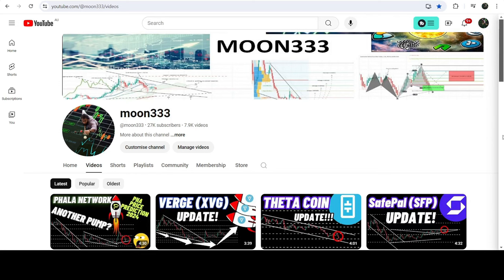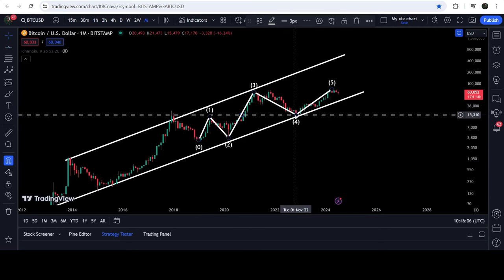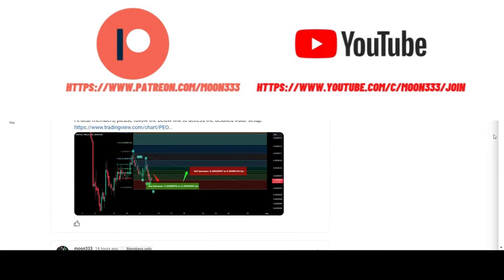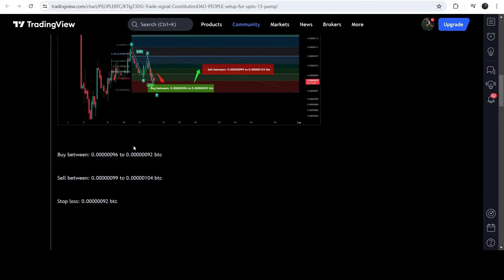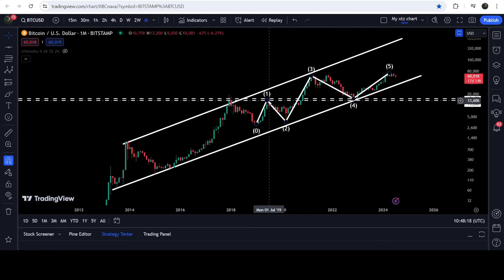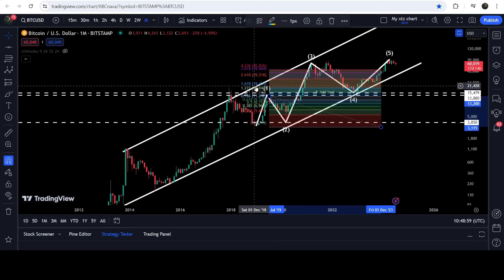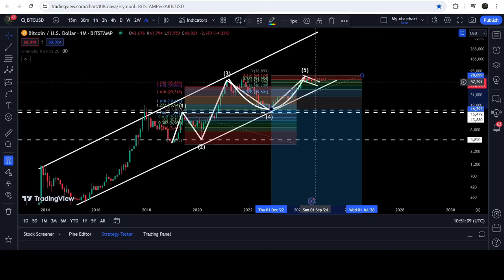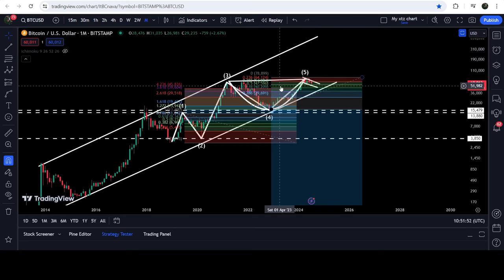Bitcoin Price Prediction Today | BTC Elliott Wave Analysis | Higher Than You Think!